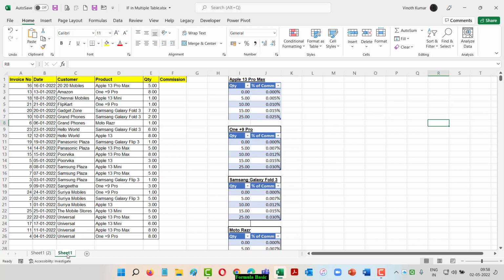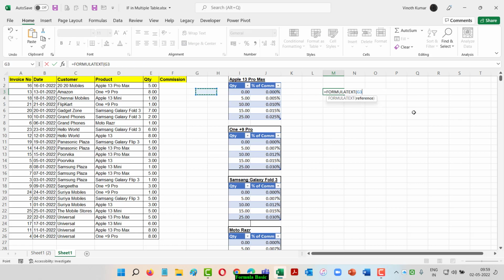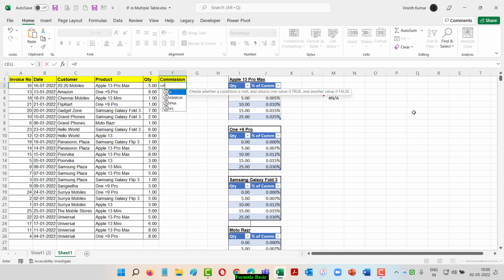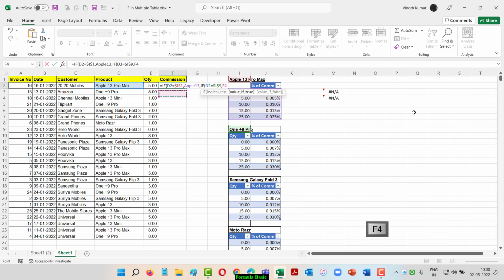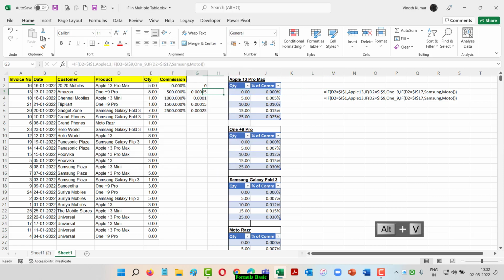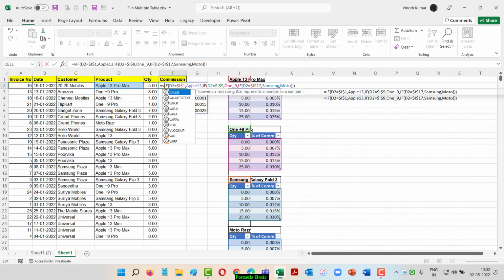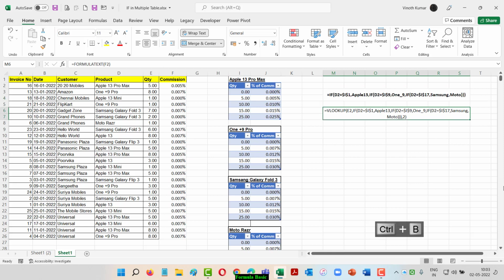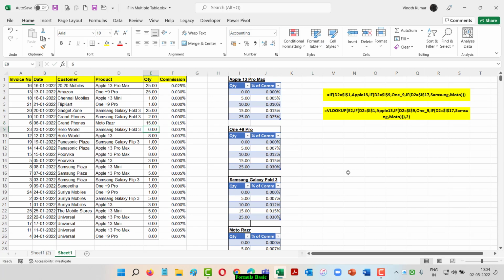Multiple Table VLookup Function using Nested IF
This is video i have created or replicated from Excel is Fun Video - Mick Sir. In this video i will teach you how to use Nested If in the Table Range and find the Appr. Match in VLookup Function